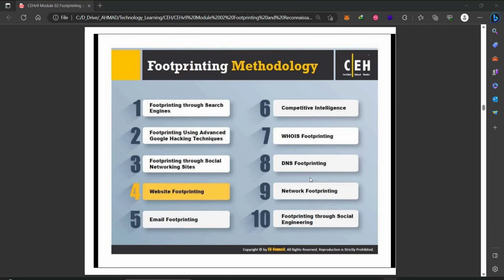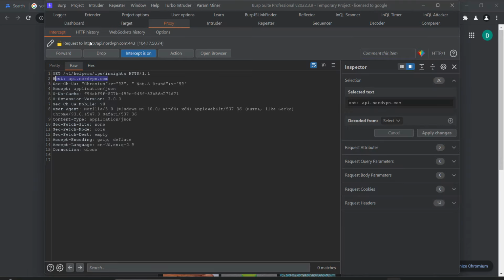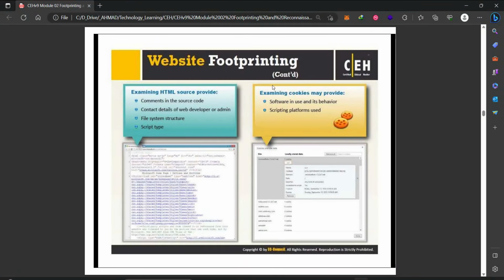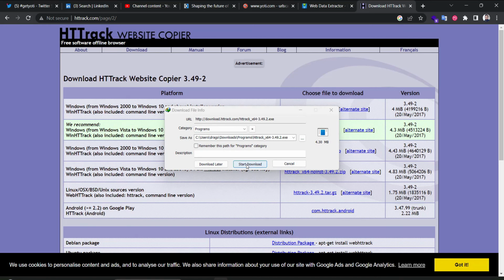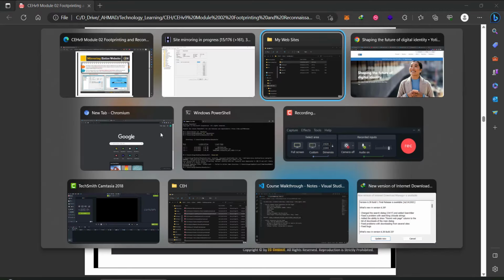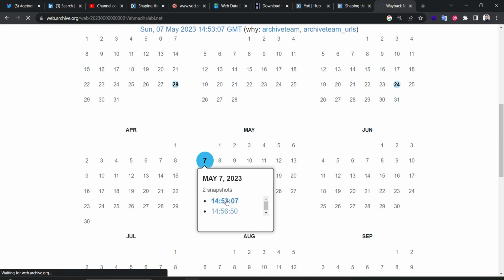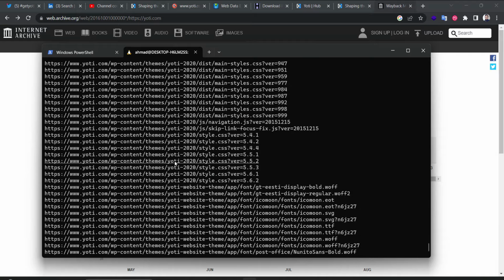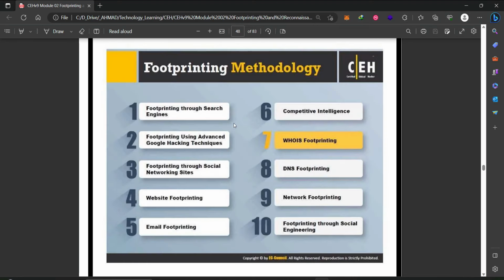S12 - Ethical Hacking Course (Recon part 5 - Web: Cookies, Mirroring, Spiders, Crawlers, Archive)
Welcome to Ethical Hacking Course (Advanced Concepts & Practical Exploitations).

Session 12 Topic:
- Web Footprinting (Technologies, BurpSuite).
- HTML Source Code.
- Cookies.
- Web Spiders.
- Web Crawlers.
- Web Mirroring.
- Wayback Machine / Archive.
- Web Watcher.
and more.

Best Wishes & Happy Learning!